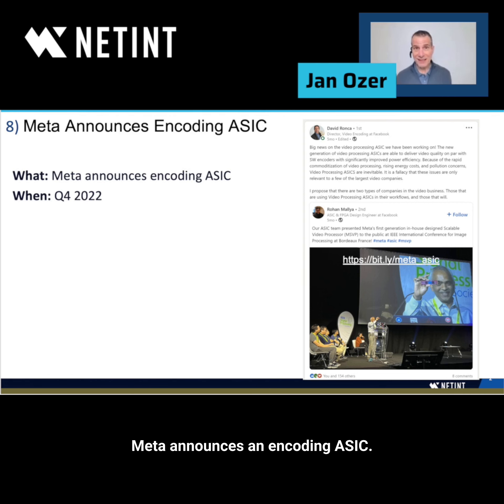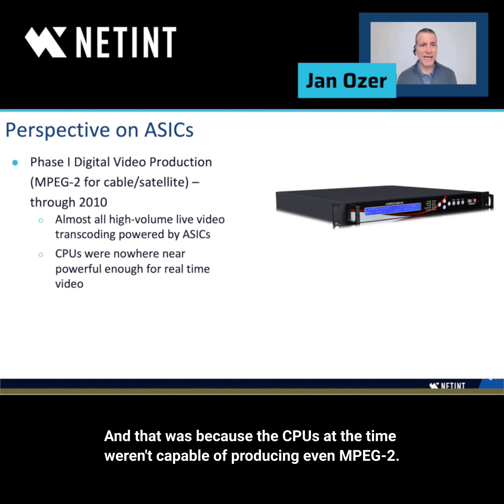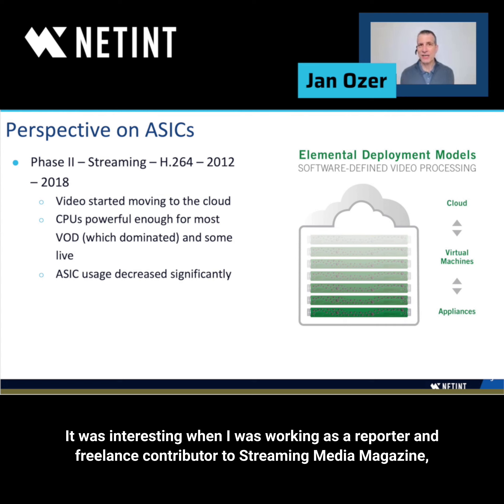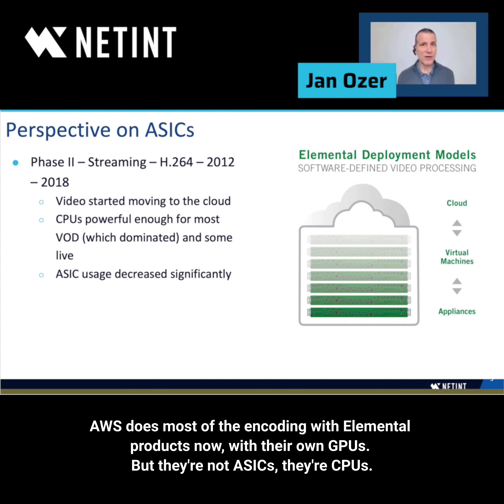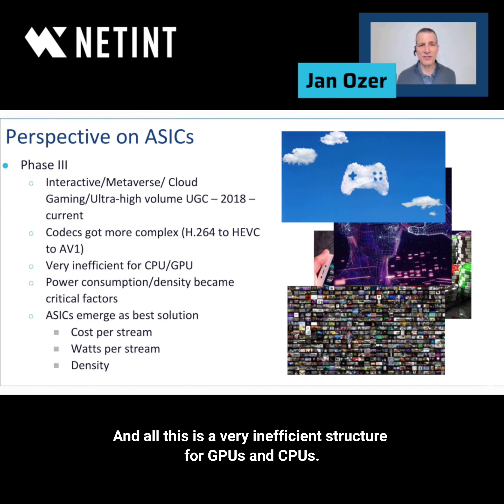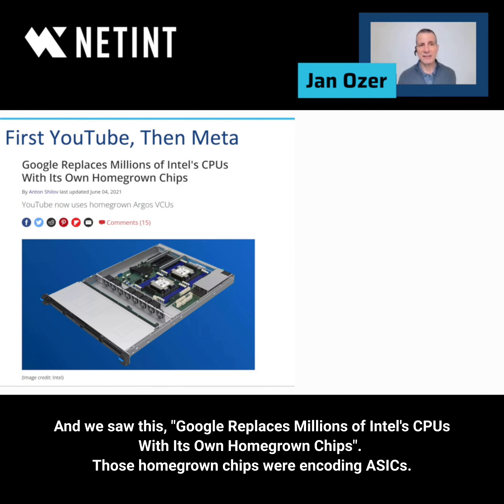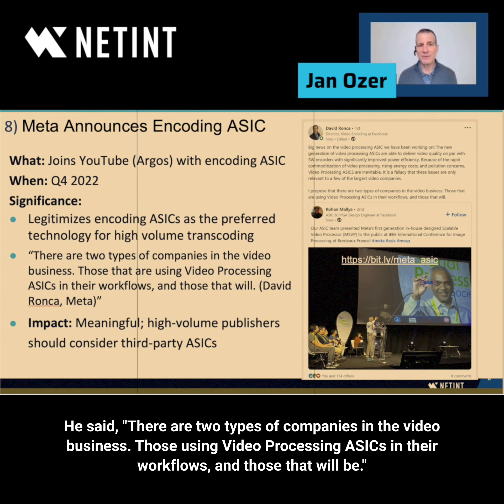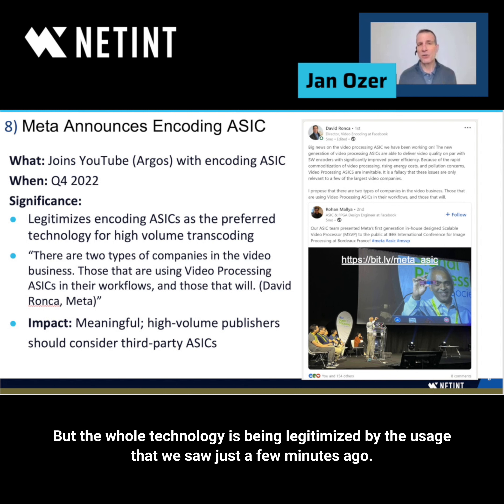NETINT Technologies about ASICS credibility supported by Google, Facebook / Meta and NETINT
Encoding ASIC got announced by Meta late last year.
We can trace the date in the LinkedIn post by David Ronca.

Historically, you can look at ASIC usage in three phases. Back when we first had digital video… When the digital video was primarily what you sent via satellite,… what you sent via cable in a MPEG-2 format… almost all the encoders were ASIC-based. And that was because the CPUs at the time couldn’t even produce MPEG-2.

And then there was this huge gap between, I’m saying, 2012, probably started before then, to 2018 when videos started moving to the cloud. CPUs were powerful enough to support real-time encoding or transcoding of H.264, and ASIC usage decreased significantly.

It was interesting when I was working as a reporter and freelance contributor to Streaming Media Magazine, Elemental came out, and in 2012 or 2013, they really hyped the fact that they had compression-centric hardware appliances that produced encoding. And then later on, they transitioned that to what they called software-defined video processing. And that’s how they got bought by AWS. AWS now does most of the encoding with Elemental products with their own GPUs. But they’re not ASICs. They’re CPUs.

ASICs - the latest phase
Now the latest phase. We’re seeing a lot of high-volume use. We’re seeing gambling. We’re seeing Metaverse. We’re seeing cloud gaming. And we’re seeing massive deployments of video on demand from UGC sites. We’re also seeing codecs getting more complex. We are moving from H.264 to HEVC to AV1 and soon to VVC and perhaps LCEVC and EVC. And all this is a very inefficient structure for GPUs and CPUs.

At the same time, power consumption and density are becoming critical factors. Everybody’s talking about the cost of power. Everybody’s talking about data center power, and using VPUs and GPUs, for that matter, is just very, very inefficient.

And this is where ASICs emerge as the best solution on a cost-per-stream, watts-per-stream, and density basis. Density means how many streams we can output from a single server.

And we saw this, “Google Replaces Millions of Intel’s CPUs With Its Own Homegrown Chips”. Those homegrown chips were encoding ASICs. And then we saw Meta. This was in 2021. And this was in late 2022.

ASICs - significance.
I think it legitimizes encoding ASICs as the preferred technology for high-volume transcoding.

“There are two types of companies in the video business. Those using Video Processing ASICs in their workflows, and those that will”.
Interesting that David Ronca said this. David Ronca was the director of video encoding at Netflix and then moved to Meta. I’d to say two or three years ago. He said, “There are two types of companies in the video business. Those using Video Processing ASICs in their workflows, and those that will be.”

Usage by Google and Facebook, Meta, gives ASICs a lot more credibility than what you get from me saying it, as obviously, NETINT makes encoding ASICs. And these legitimize our technology. The technologies themselves are different. Meta made their own chips. Google made their own chips. We have our own chips. But the whole technology is legitimized by the usage we saw just a few minutes ago.

📥📨📤 Sign up for the NETINT monthly newsletter for insight into Video Industry and ASIC-based video processing technology